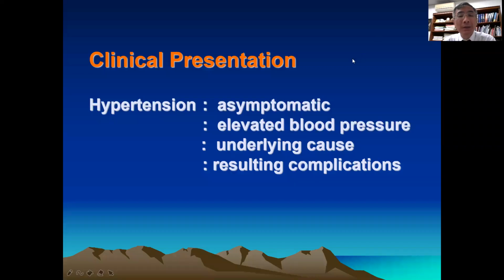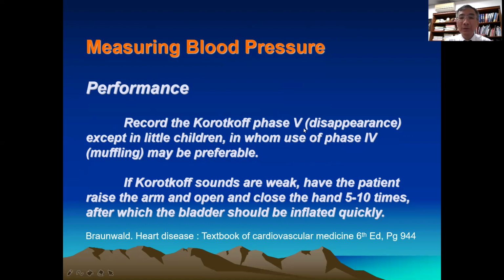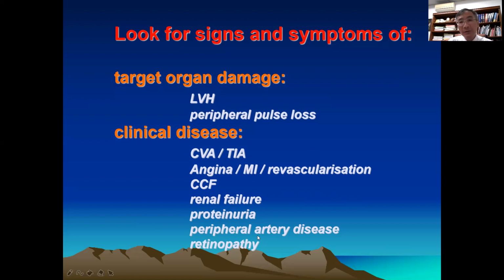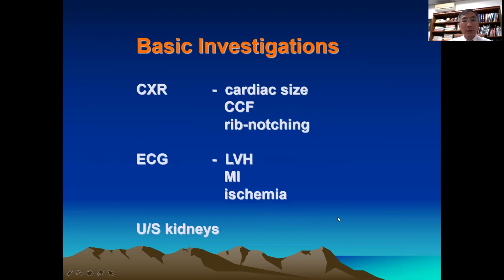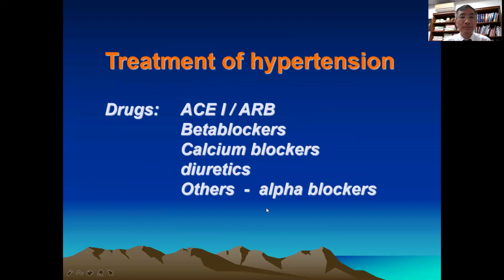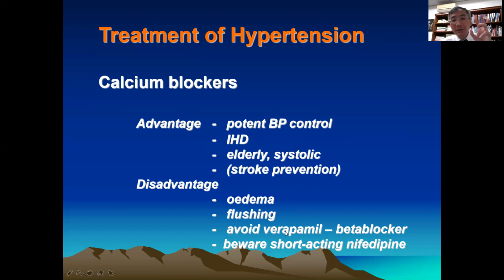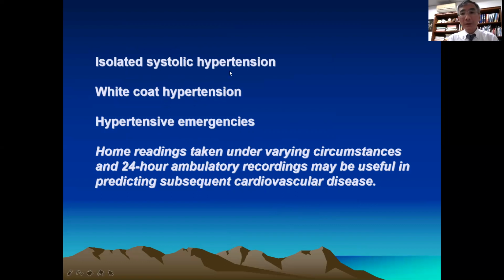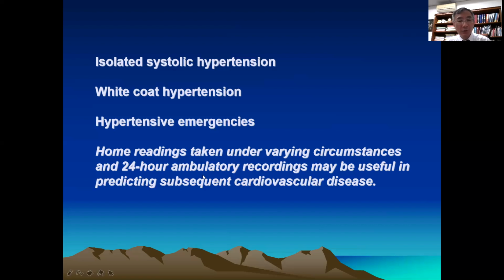HBP 2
Hypertension for students and patients